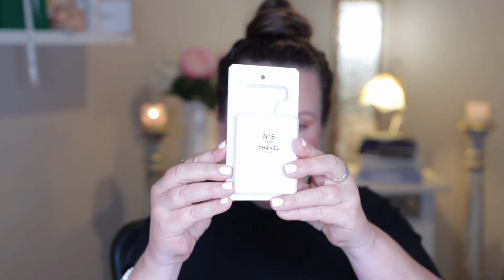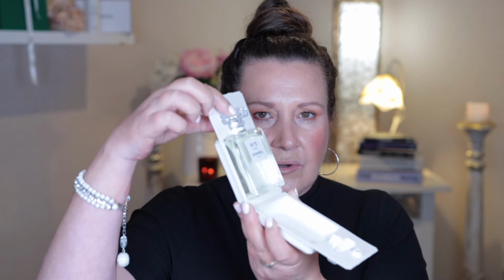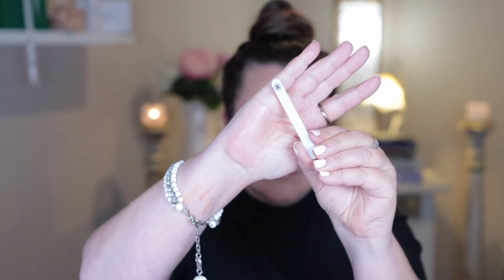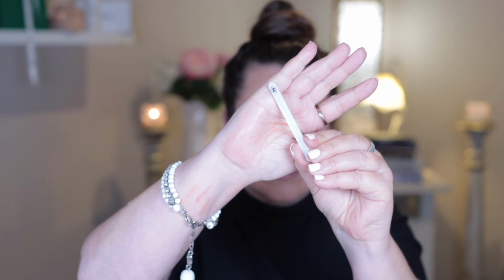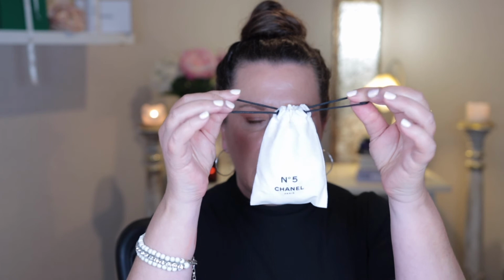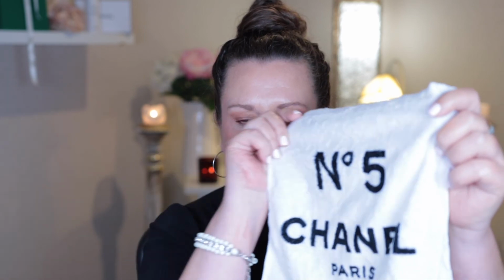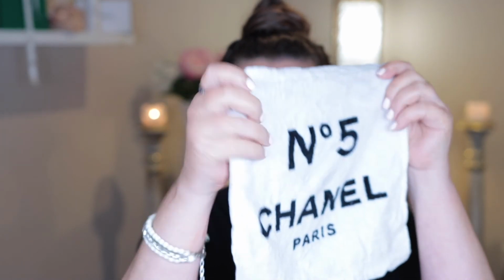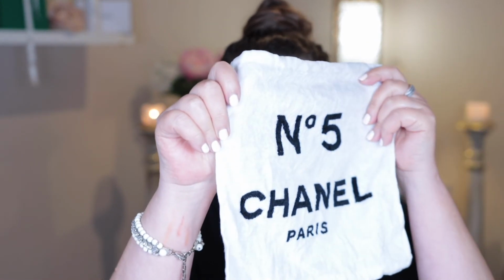Chanel Factory 5 Haul & Unboxing | Luxury Beauty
In this video I am sharing what products I purchased in the Chanel Factory 5 Limited Edition series

Makeup I am wearing:
Chanel Ultra Le Teint Foundation - B30
Chanel Longwear Concealer - B30
Chanel Natural Finish Loose Powder
Chanel Defining Longwear Eyebrow Pencil - Brun Clair
MAC Paint Pot - Soft Ochre
Chantecaille Mascara
BECCA Lipstick - Bare
Makeup Brushes I Use:
BK Beauty
Sonia G
Rephr
Wayne Goss
Hourglass
Chikuhodo

Mail:
Tirau 3442
Waikato
New Zealand
or

About me:
52 years old
Oily skin
Curly hair